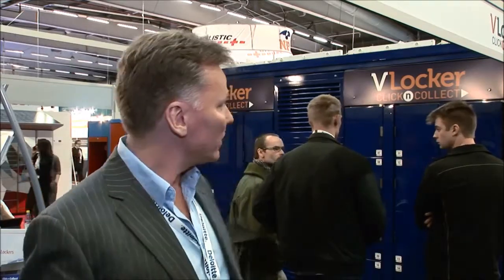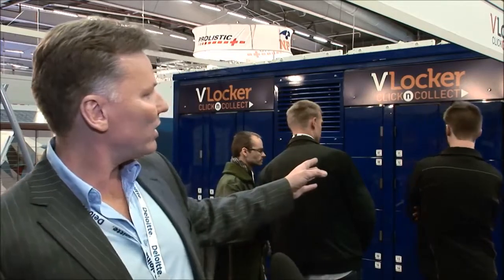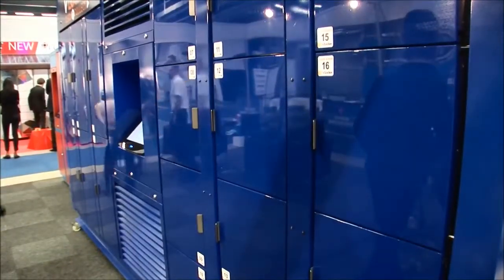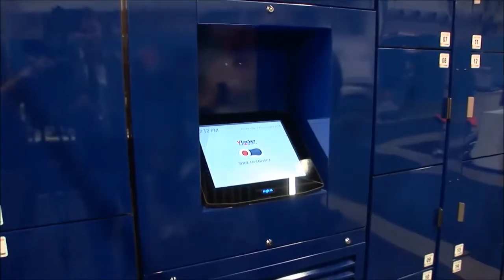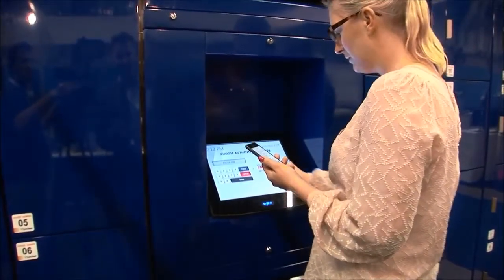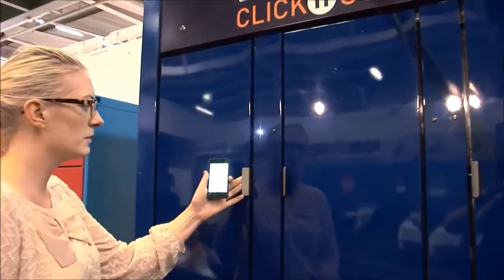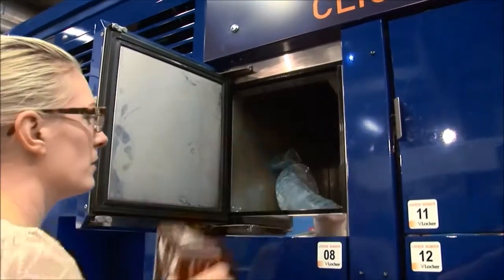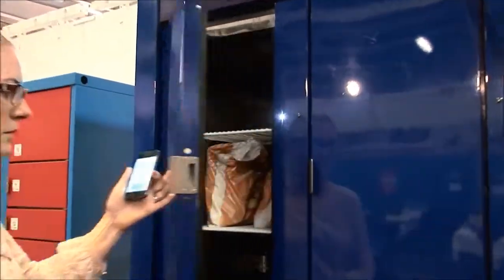Grocery Lockers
Grocery Lockers - Demonstration Sweden